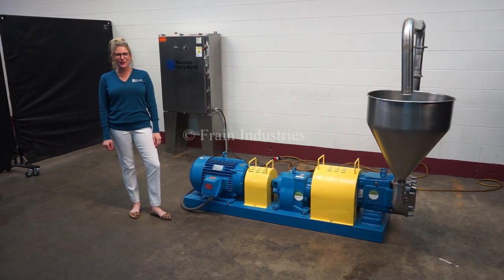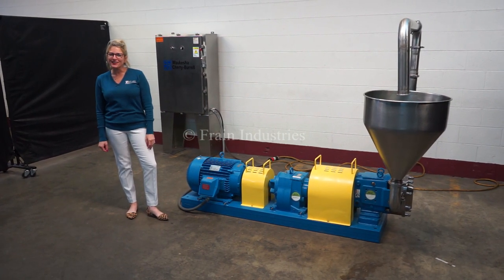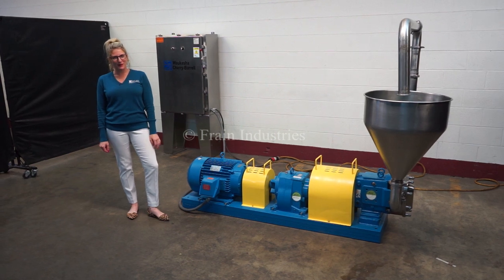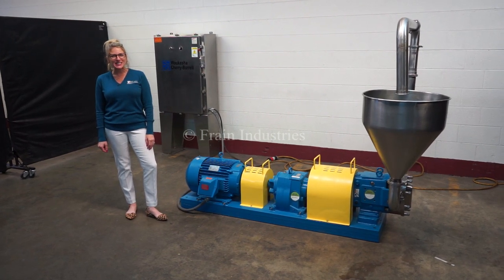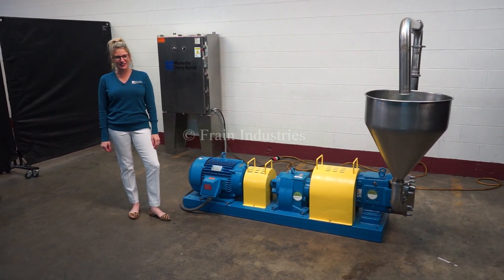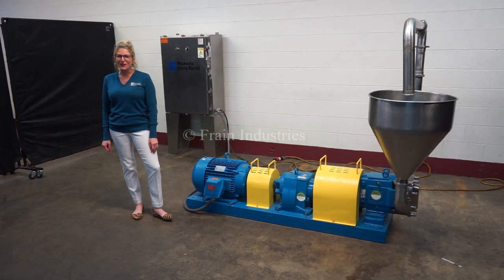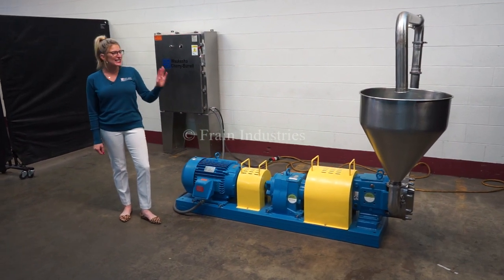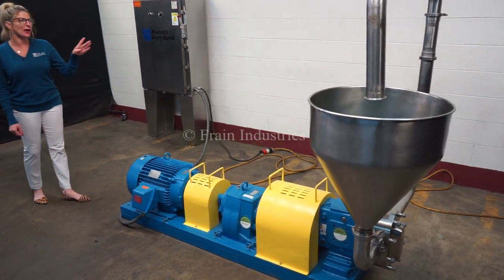Waukesha, Model 130, positive displacement pump.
Waukesha, Model 130, positive displacement pump with 316 stainless steel contact parts, rated from 20 to 130 gallons of product per minute - depending on materials, application and machine configuration. Equipped with 3.25" OD 2.25" ID sanitary product charge / discharge. Powered by a 25 hp drive with reducer and mounted on base. Control package includes VFD variable frequense drive. Temperature range of -40 Deg F to 200 deg f standard and up to 300 deg F with hot clearence rotors / stators and viton seals.

OAD: 84" L x 24" W x26" H